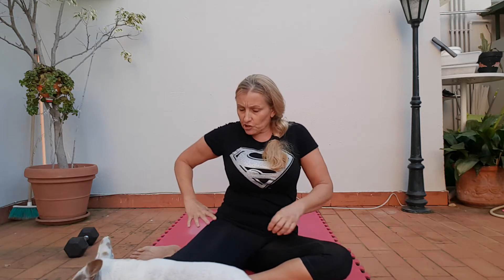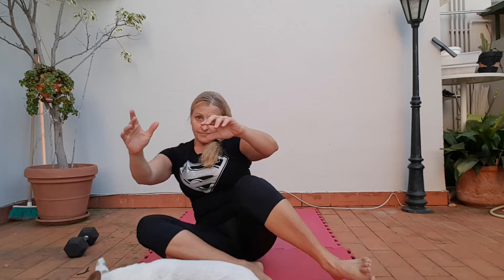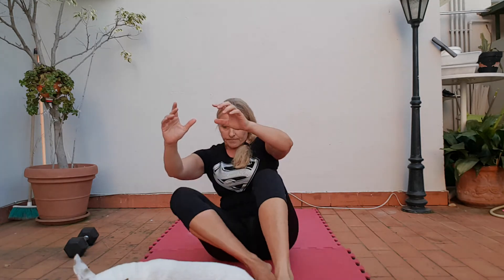Shin Box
Great Strengthening Drill for Hips and Glutes.